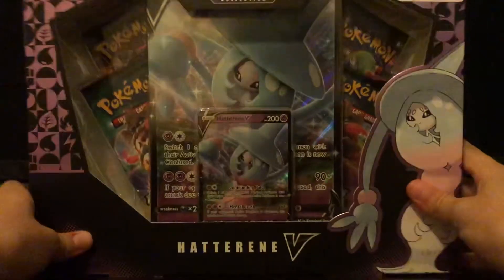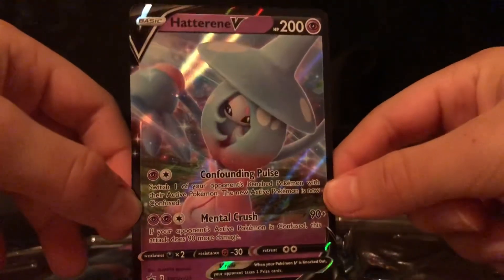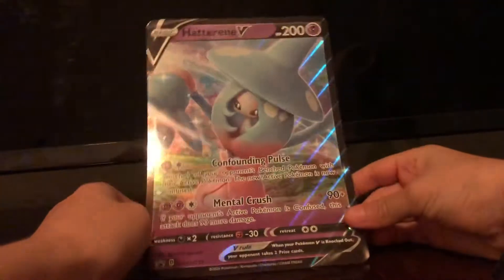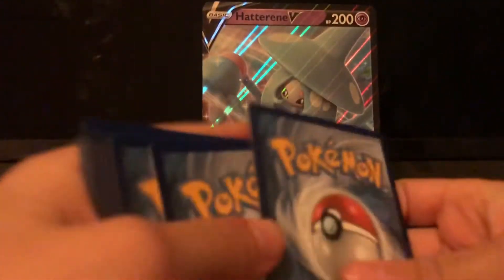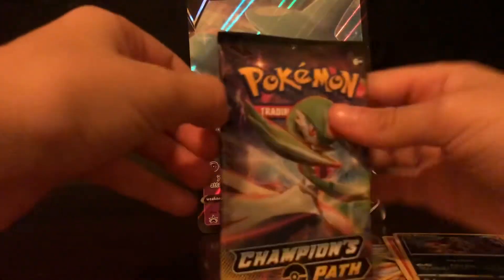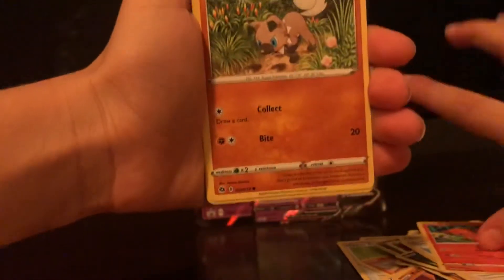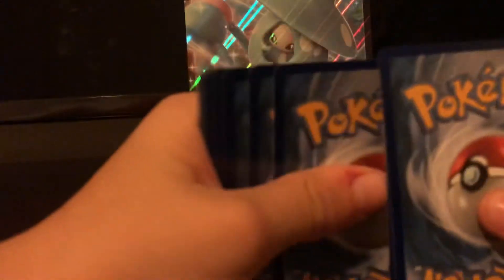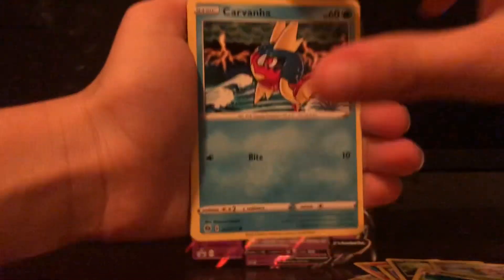Opening Hatterene champions path collection box